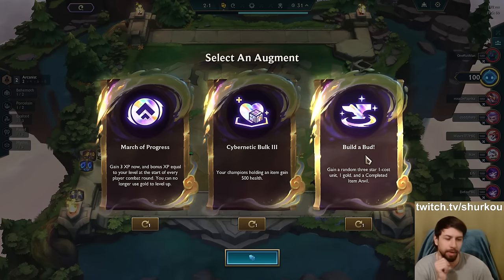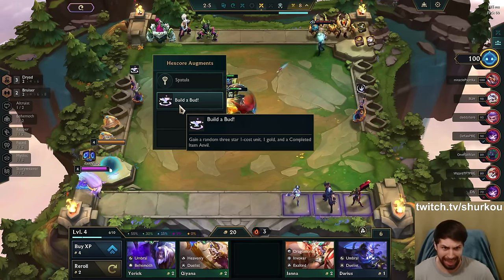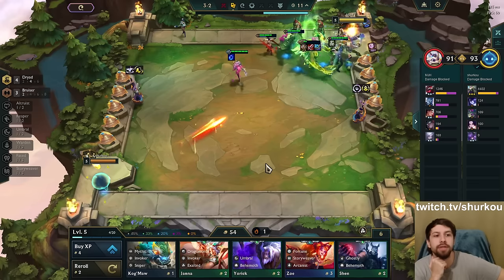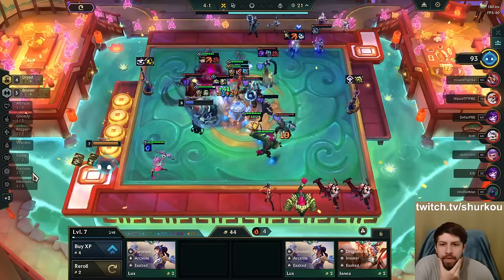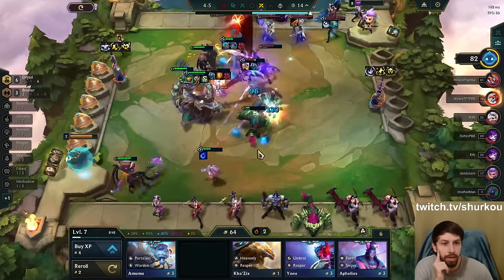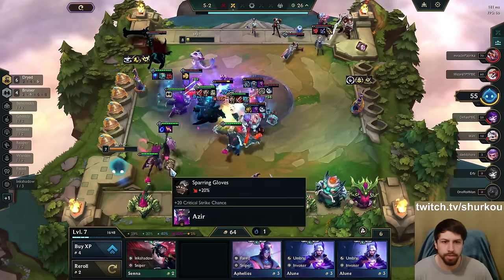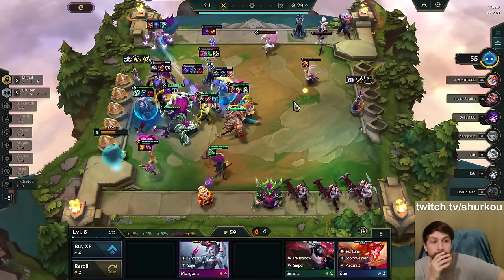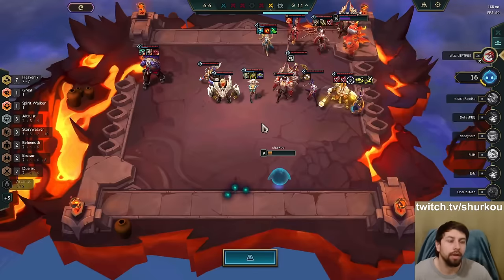This new Prismatic Augment gives you a random 3 Star 1 Cost. I hit the perfect one.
Teamfight Tactics Set 11 TFT Set 11 Inkborn Fables gameplay by shurkou! Teamfight Tactics new set 11 gameplay showcasing the TFT best comps in Inkborn Fables set 11. TFT challenger rank up journey by shurkou in Teamfight Tactics Set 11 Inkborn Fables patch update. TFT Inkborn Fables gameplay using all team comps with Storyweaver Irelia, Inkshadow, Fortune, NEW Heavenly comp, 10 Mythic Hwei carry with Legendary Sett 5 Cost, Dryad with Kindred 3 Star and Gnar and of course Porcelain Lissandra 3 Star. I'll be running all the crazy and cool TFT combos with 10 Mythic, 10 Storyweaver, 8 Umbral, 10 Fated, 7 Fortune, 5 Dragonlord, 8 Bruiser, 4 Reaper and full 3 star Mythic! Hope you'll enjoy my Set 11 Inkborn Fables gameplay guide!